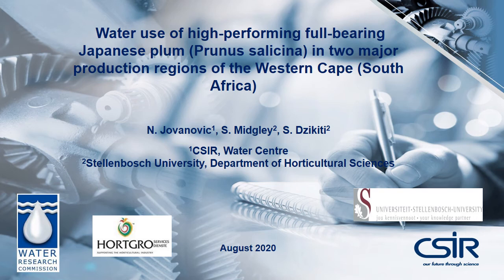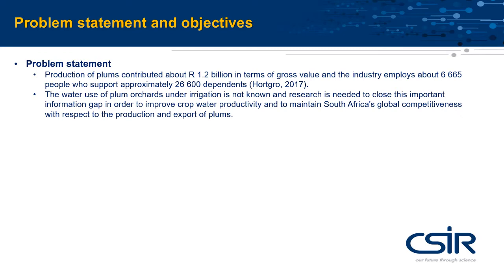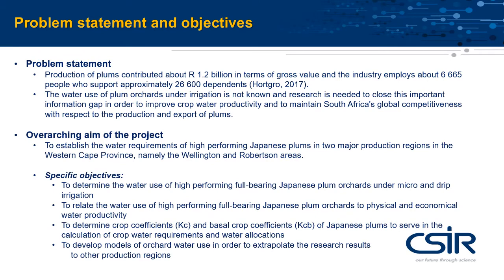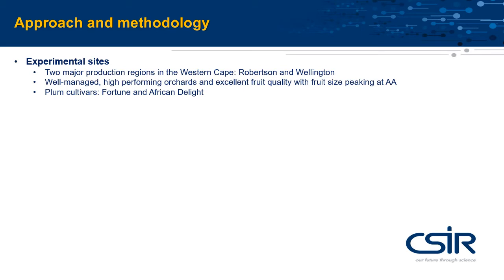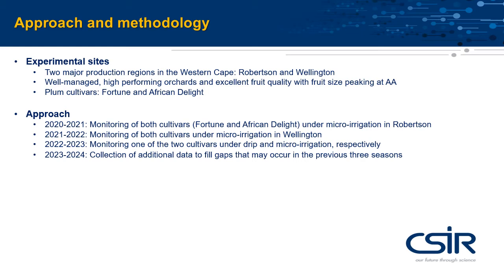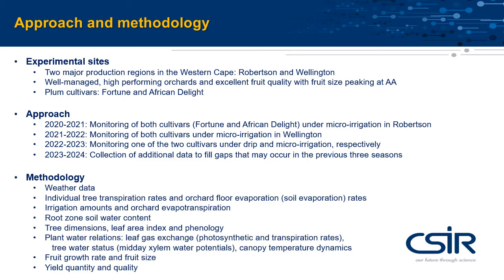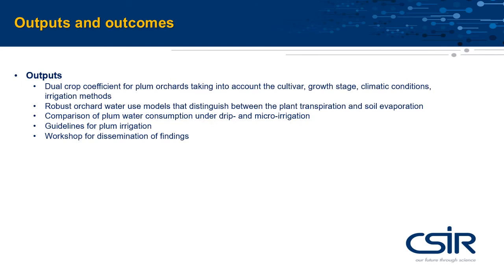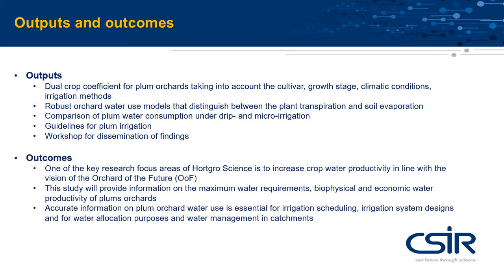Water use of high-performing full-bearing Japanese plum in Western Cape, South Africa. (N Jovanovic)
Water use of high-performing full-bearing Japanese plum in major production regions of the Western Cape. (N Jovanovic)